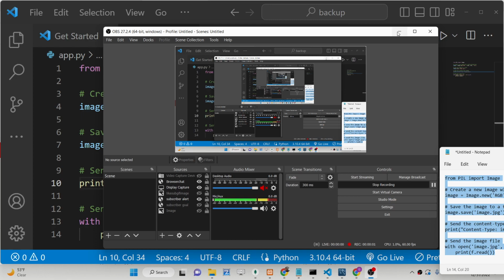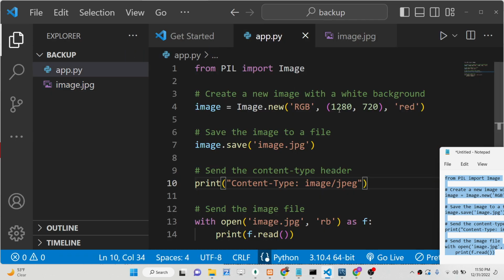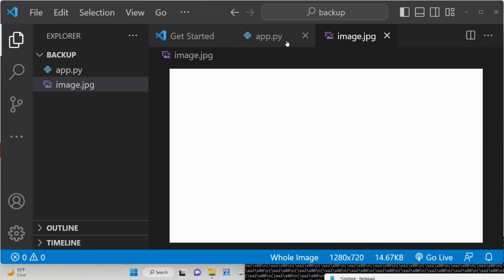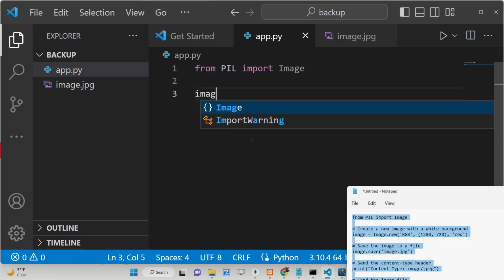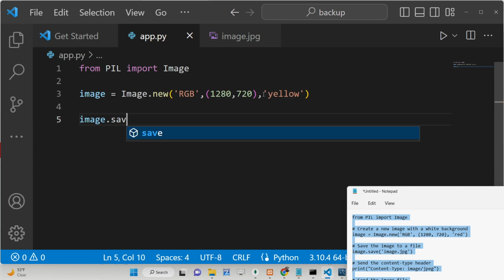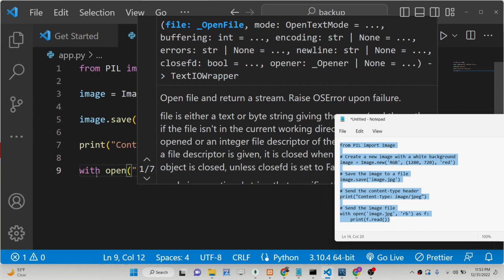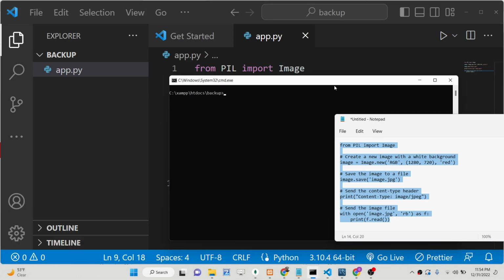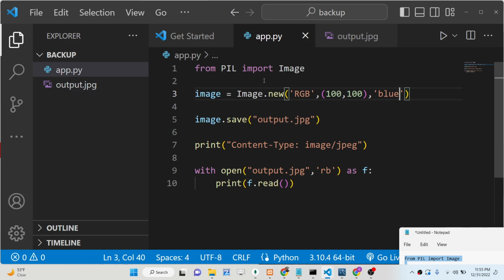Python 3 Pillow Script to Generate Image of Any Color & Size in Command Line